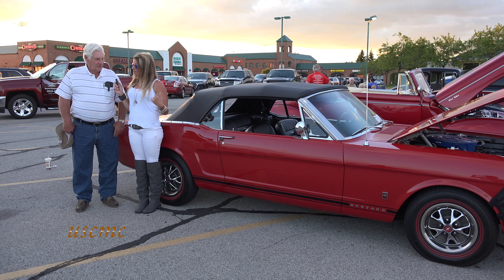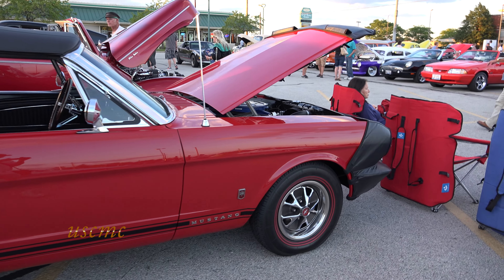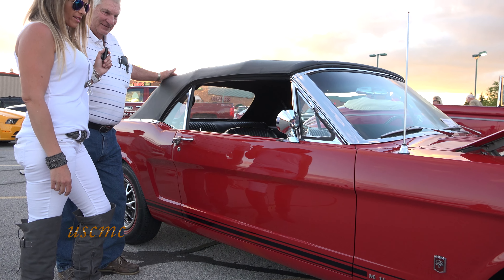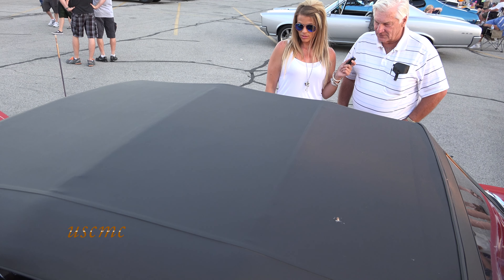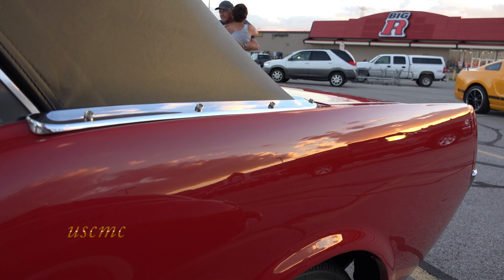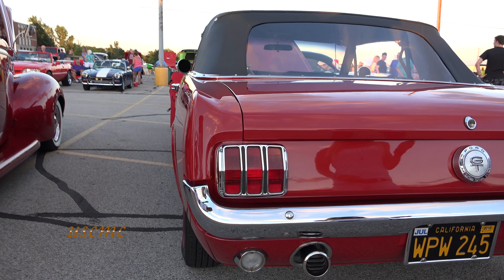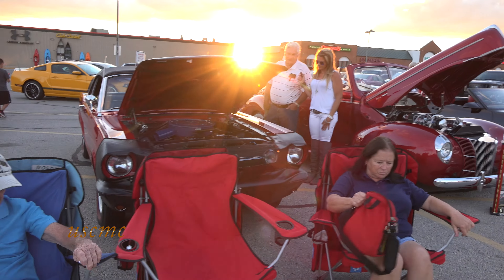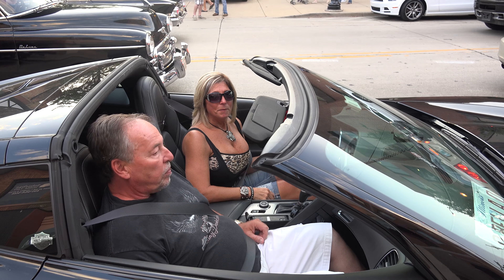1966 Ford Mustang GT Convertible - Homer Glen Car Show (4K)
A 1966 Ford Mustang GT  with it being a convertible and great choice of colors - black on red